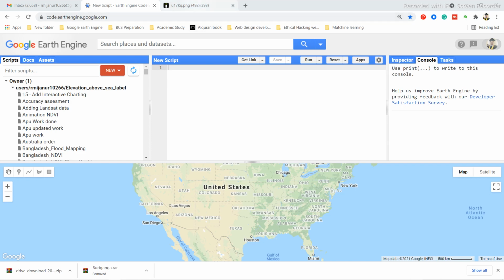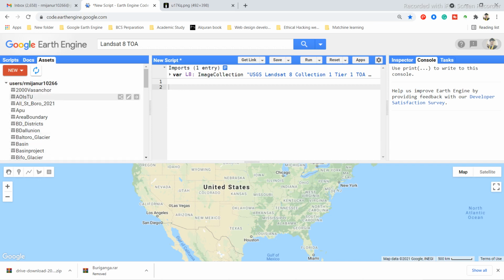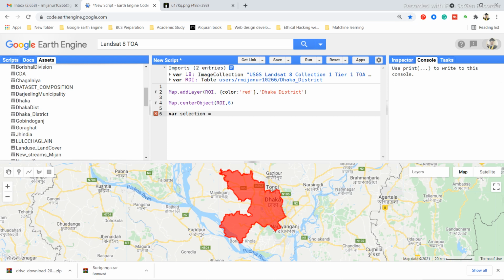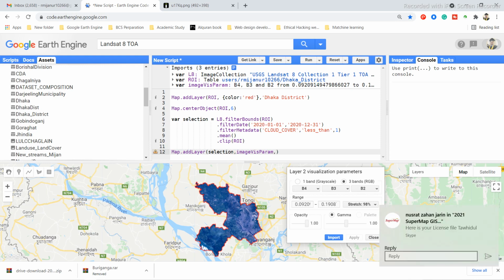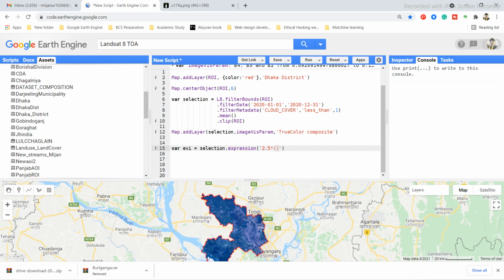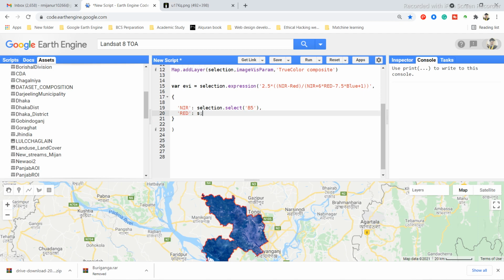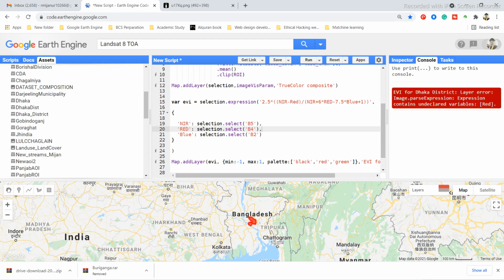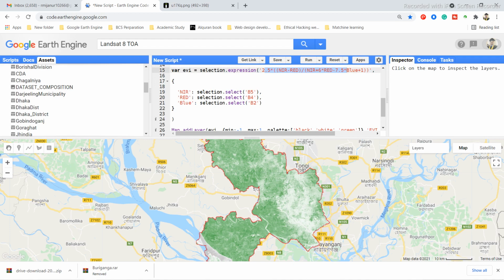How to Calculated EVI (Enhanced Vegetation Index) using Google Earth Engine || EVI using GEE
ENROLL IN THE FULL COURSE TO LEARN ALL ABOUT BASIC SATELLITE REMOTE SENSING AND GIS ANALYSIS USING GOOGLE EARTH ENGINE (GEE), THROUGH ONLINE LIVE CLASS, Contact this email for more information: or WhatsApp number